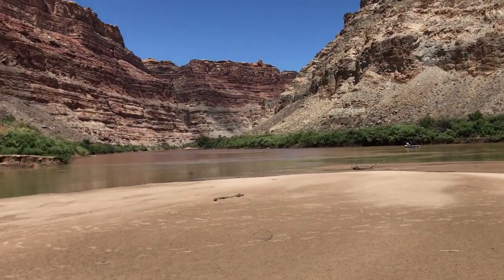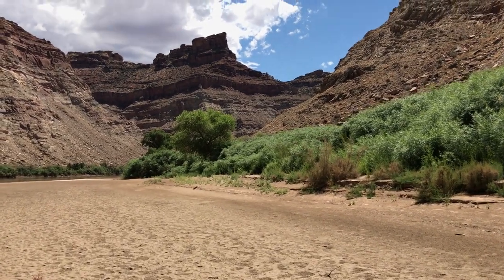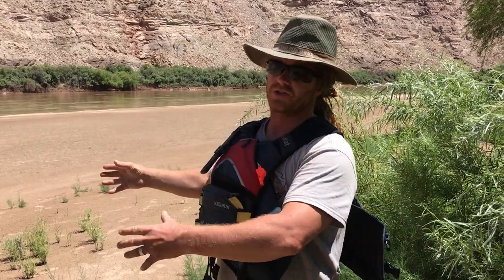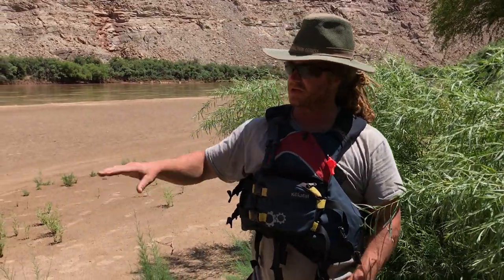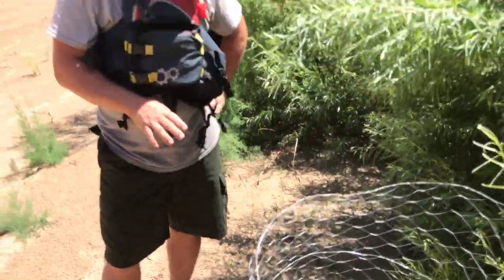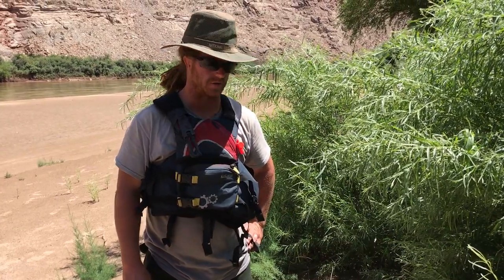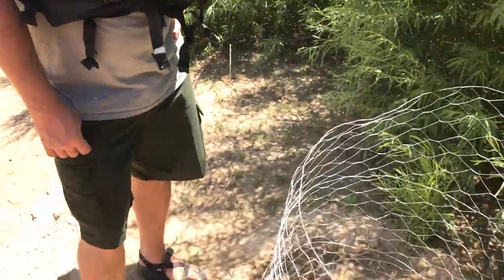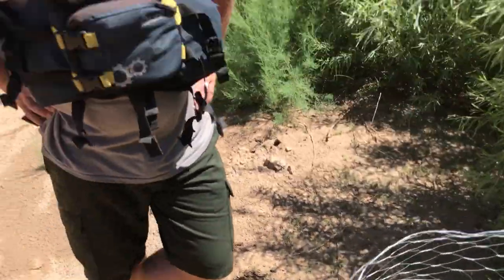Canyonlands Cottonwood Restoration-Jacob Suter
Tamarisk (also known as salt cedar; Tamarix spp.) is a non-native invasive species (NIS). This deciduous shrub/small tree was introduced to our southwestern river corridors and wetlands from Eurasia beginning in the 1800s with eight different species ultimately introduced across the greater United States.  In the southwestern U.S. alone it now dominated more than 647,000 ha (1.6 million ac) of land.

Tamarisk introductions initially came from escapes from ornamental cultivation and later via active plantings for windbreaks and bank stabilization.  Along our riparian corridors Tamarisk forms dense monotypic stands which both exclude/outcompete native riparian vegetation and drawn down the water table to a level that harms much of the rest of our riparian community.  Perhaps the most widely quoted statistic about Tamarisk is that a mature individual can suck up to 760 l (200 gal) of water per day, venting most of that liquid to the atmosphere via evapotranspiration.

Into this challenging situation the National Park Service has decided to start caving out Tamarisk along some small pockets of the Green and Colorado River Corridors beginning in 2010.  Their approach is to use mechanical removal followed by actively planting native cottonwood seedlings and protecting remnant mature individuals.

Ranger Jacob Suter has spearheaded these efforts in Canyonlands National Park.  Here he gives us a quick overview of their efforts at the confluence of the Green and Colorado Rivers.